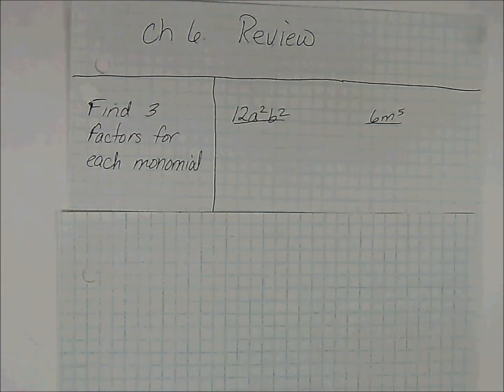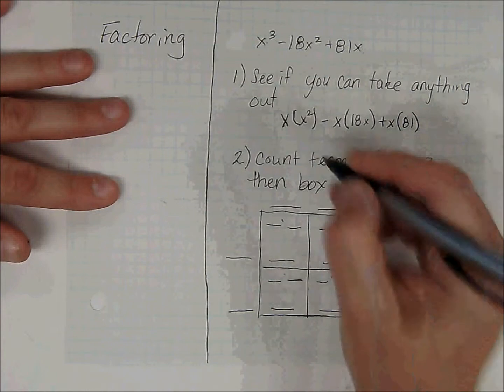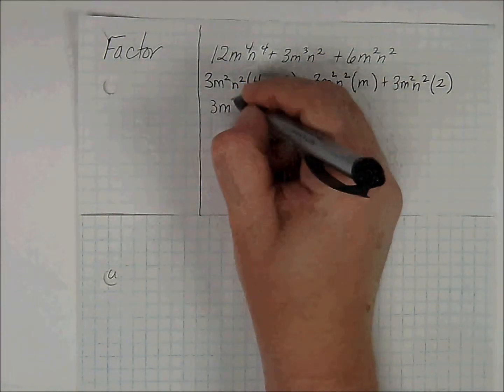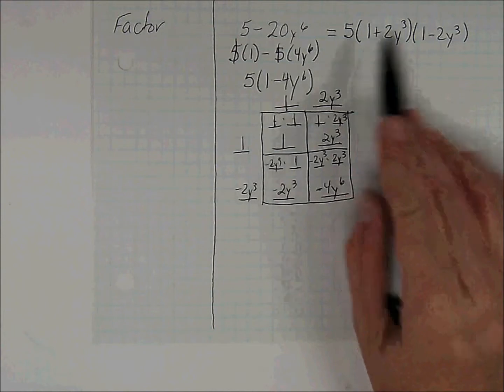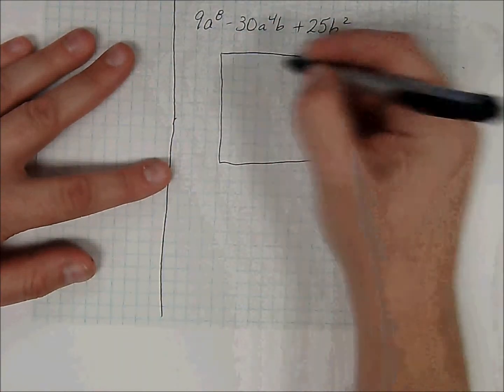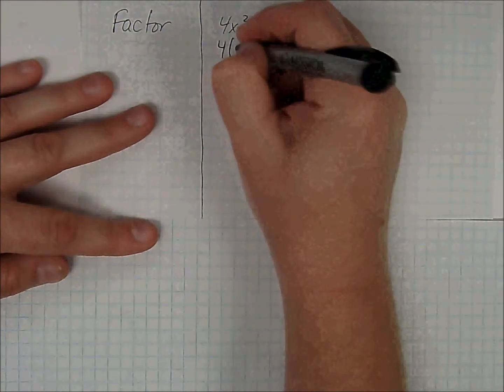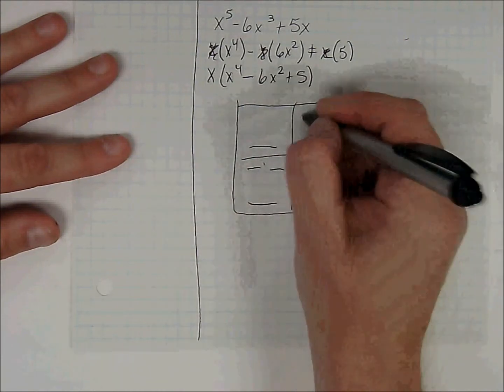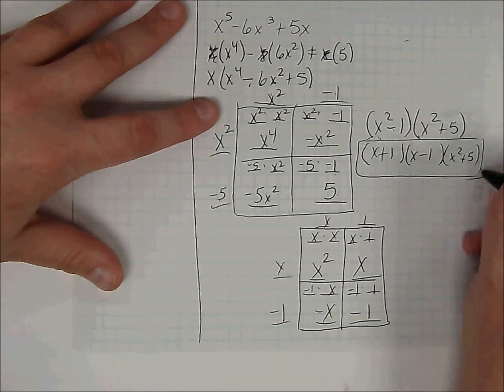ch 6 review part 1